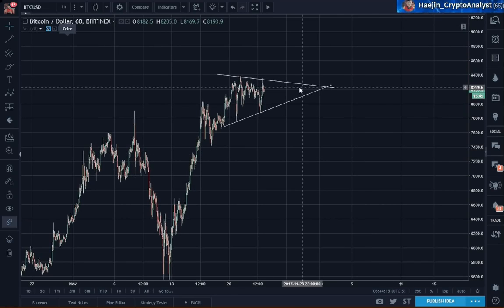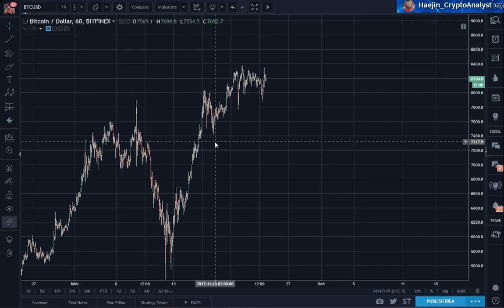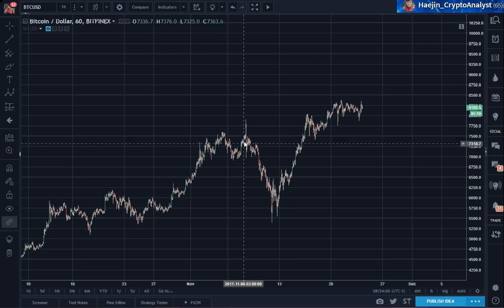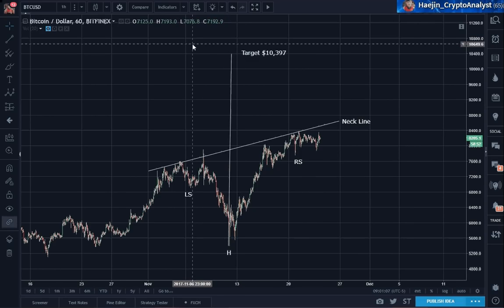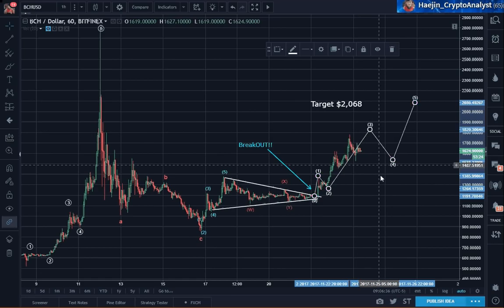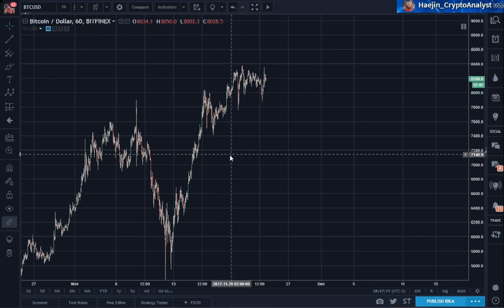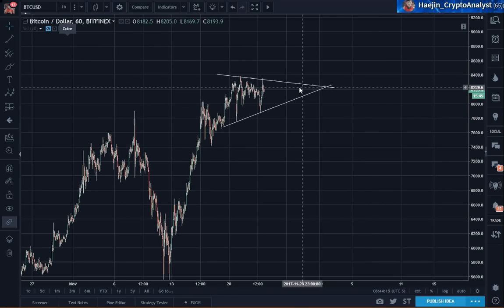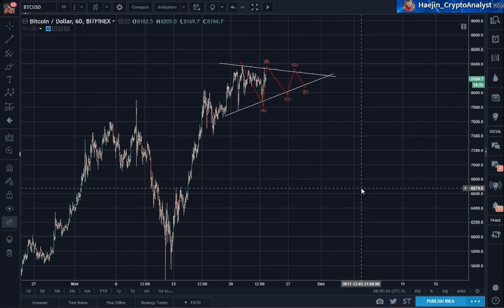Bitcoin (BTC) Morning Update: Short Term Target $18,197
This video was released two days ago on my blog: For Real Time Alerts, follow me on Twitter: @haejin_crypto Much more Analysis at: Much more analysis on my blog: For Real Time Alerts, follow.

Best Place To Buy Cryptocurrencies: Cryptos like Dash, Litecoin, Substratum, Bitcoin surge to new highs. Cryptocurrency Price Predictions.